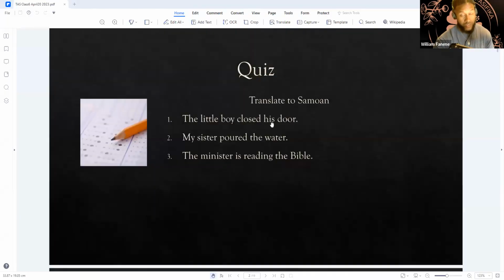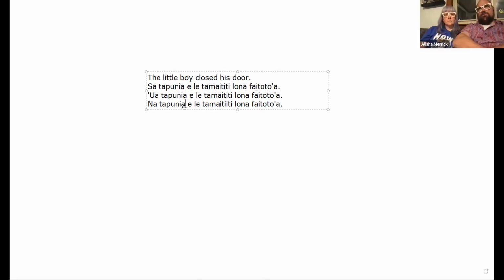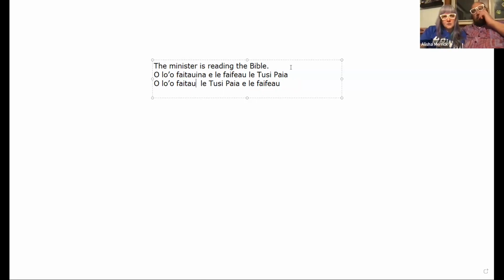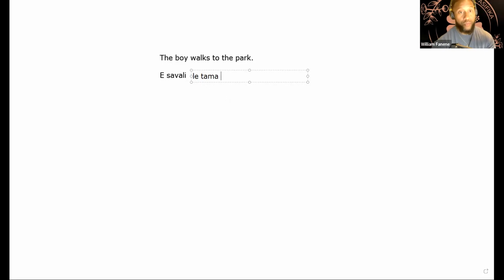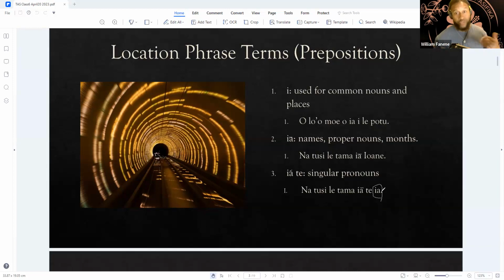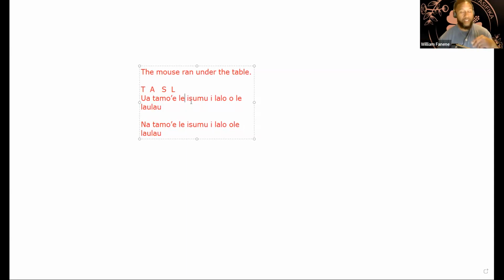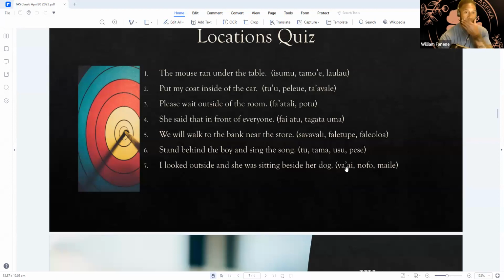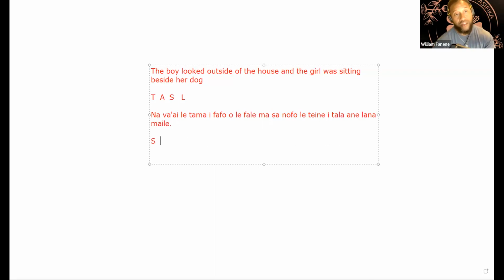Samoan language for beginners Week 3: Class 6 Intro to Samoan Location Phrases